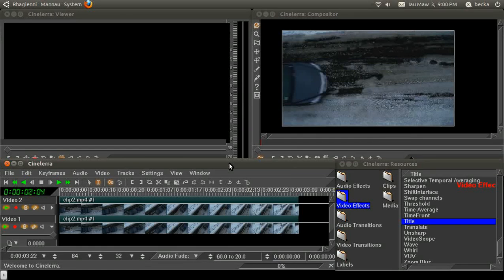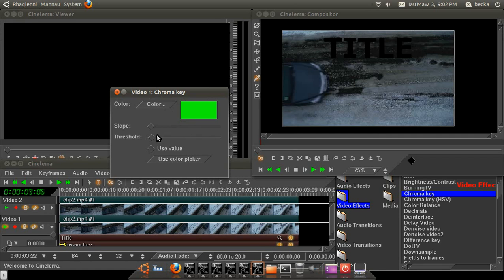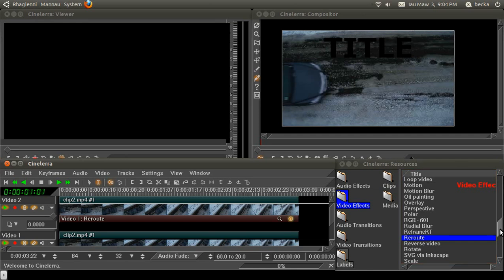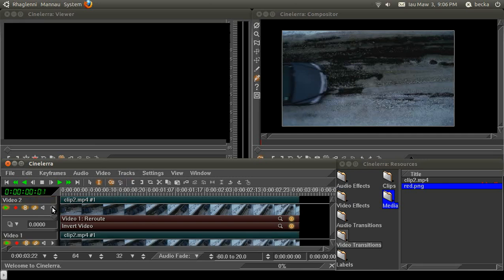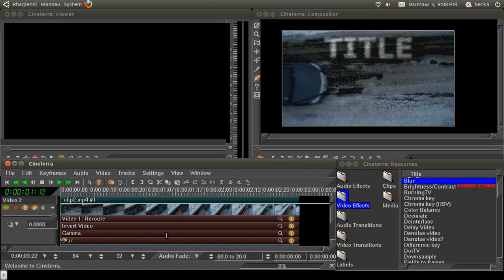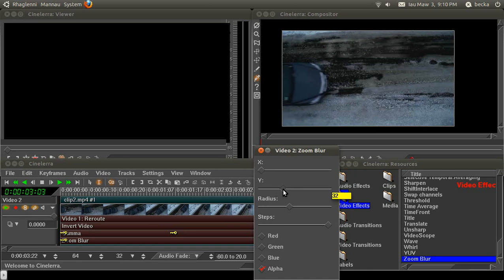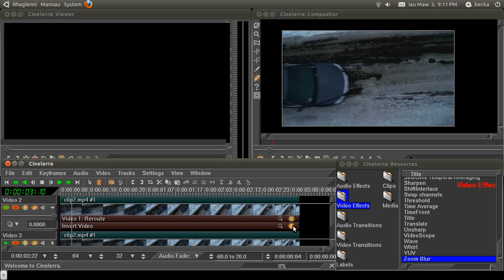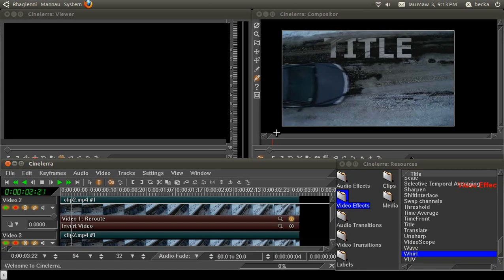Cinelerra Tutorial: Title Effects (including animation & 3D)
Cinelerral tutorial showing how to add effects to titles, including animation via keyframes and spoofing 3D.